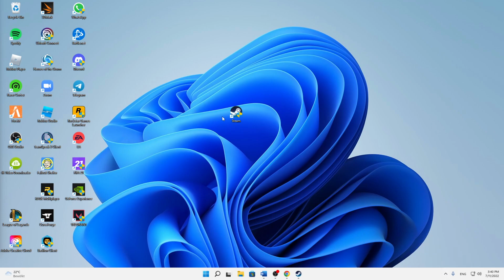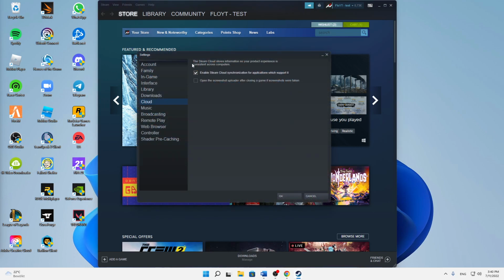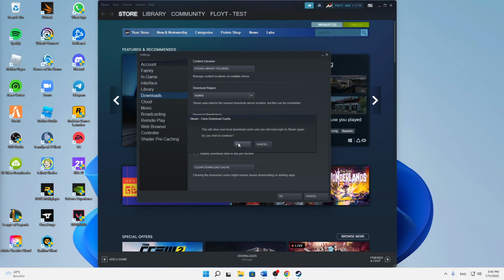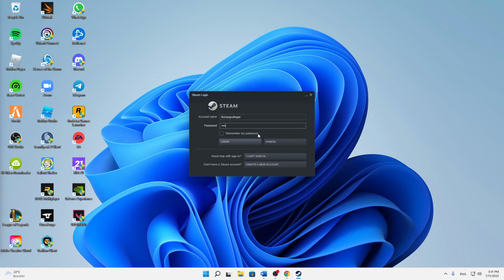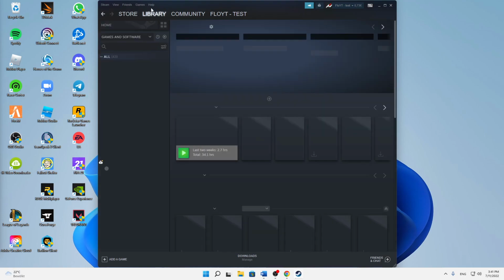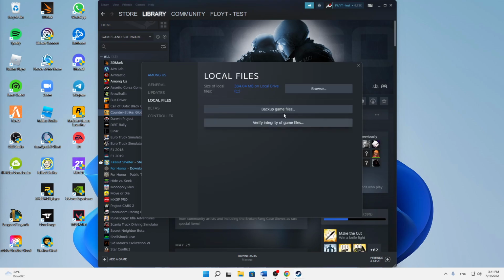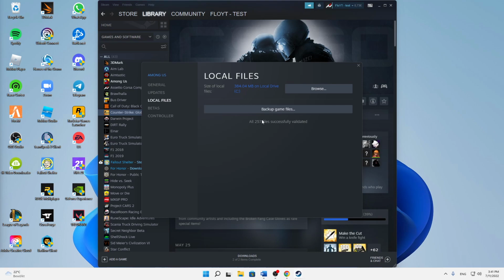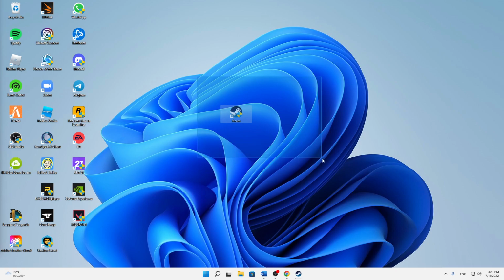Steam – How to Fix Fall Guys Steam Error Epic Games! | Complete 2024 Guide